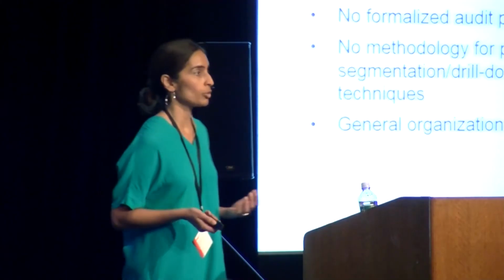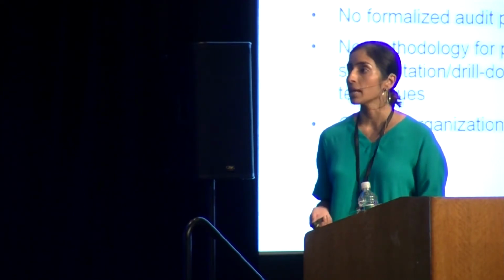How the Fastest-Growing Companies Use Data to Drive Success - Anita Andrews - CXL LIVE 2015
In Anita Andrews talk at CXL Live 2015, you'll discover real-world examples of how successful companies are building workflows around data to achieve optimal growth. Her case studies will reveal the specifics of how companies are using data to optimize areas like customer acquisition, conversion, retention, merchandising, and product development.